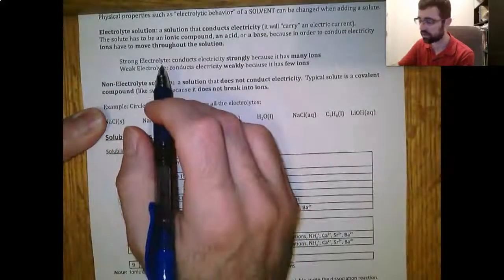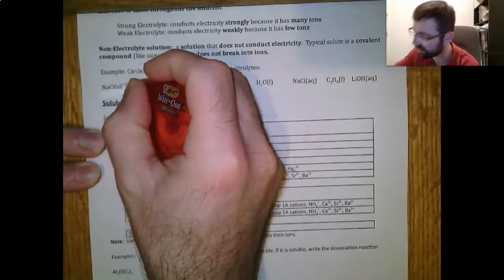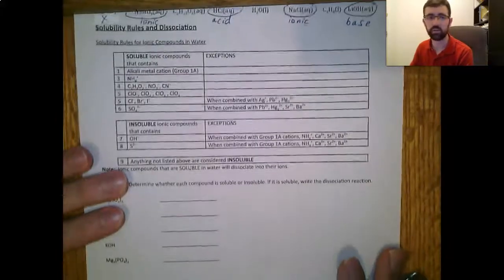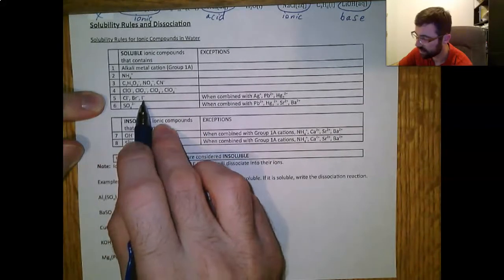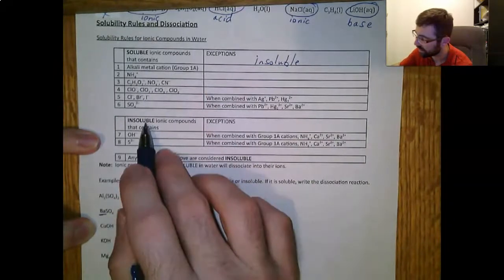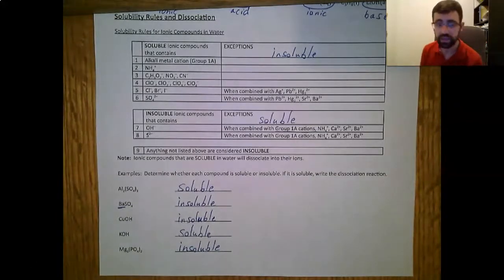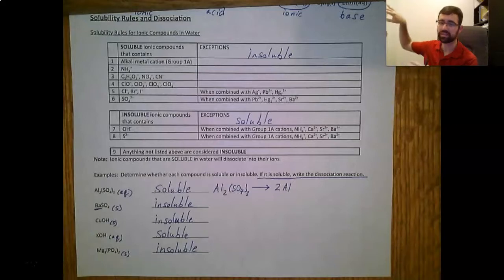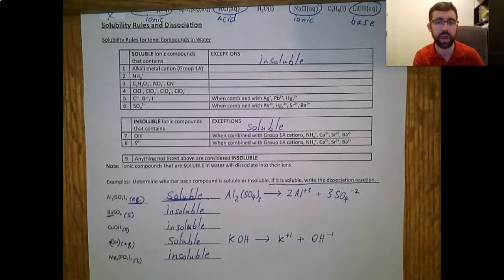Pre-AP Solutions Crash Course Part 4 (electrolytes, solubili